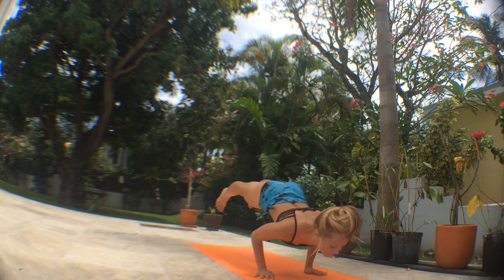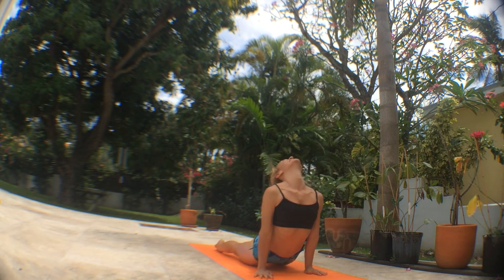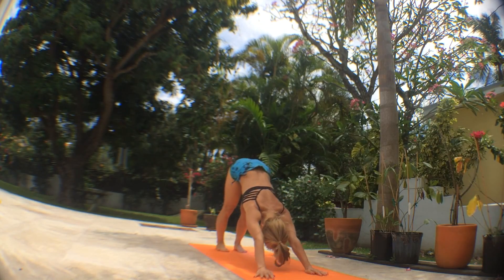Yoga Handstand Press Jump Back with Kino